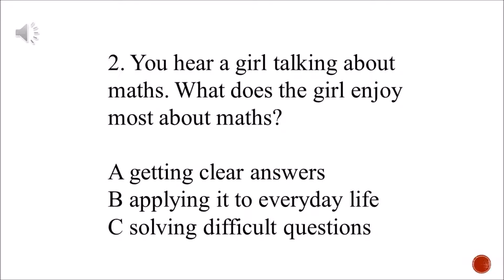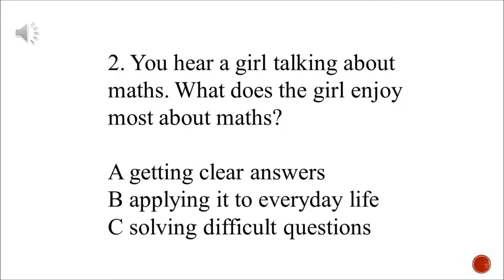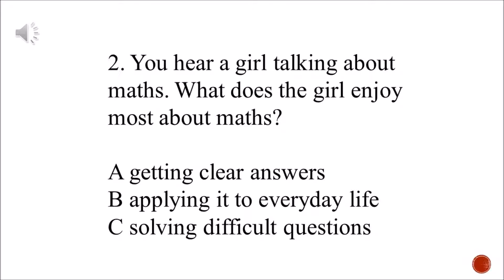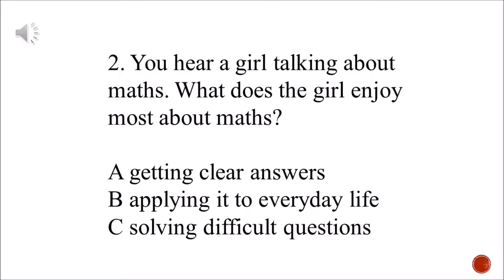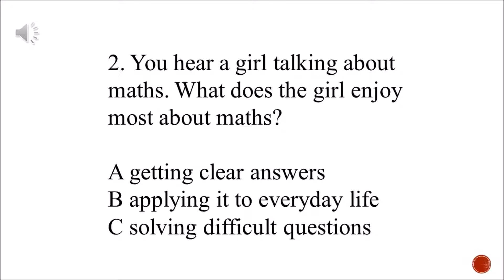CEFR B2 Level short listening - What does the girl enjoy most about maths?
CEFR B2 Level - What does the girl enjoy most about maths?
What does the girl enjoy most about maths?